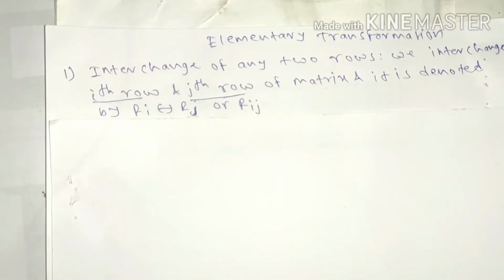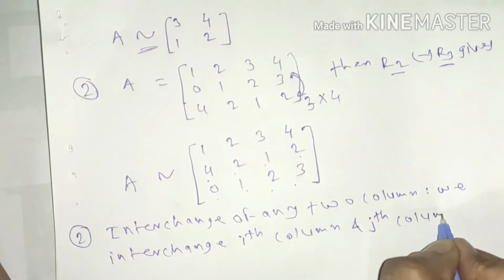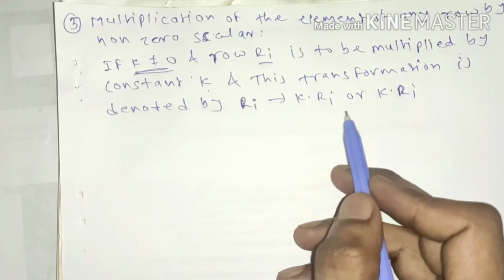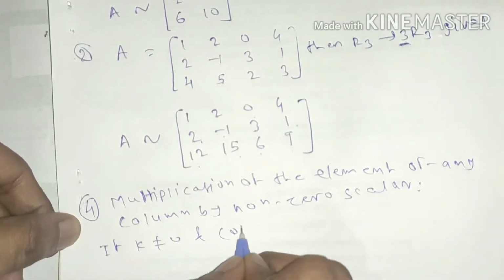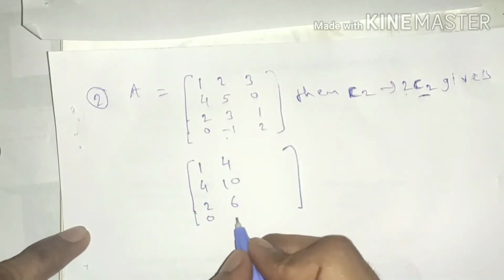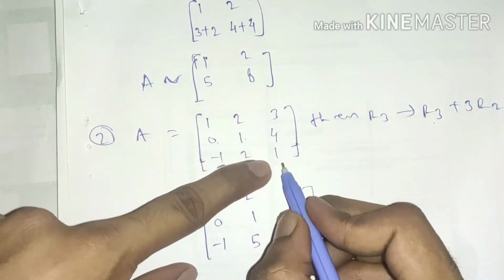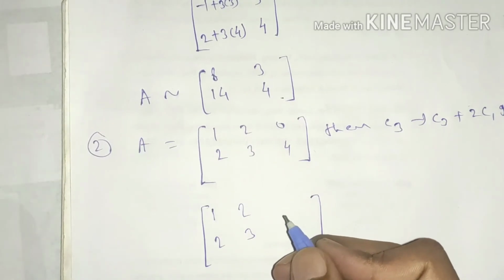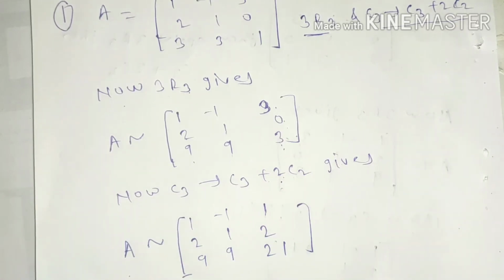Elementary Transformation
12th Science matrices chapter